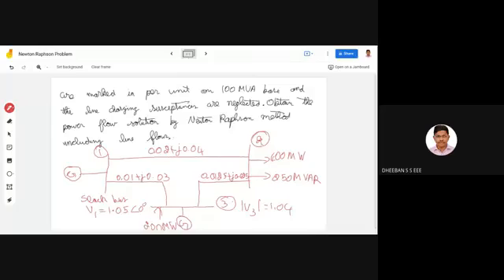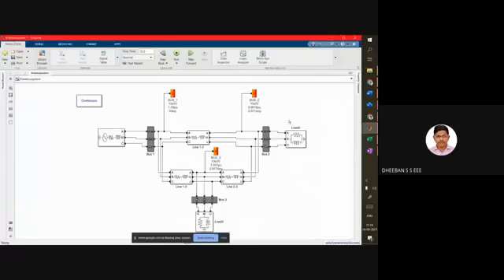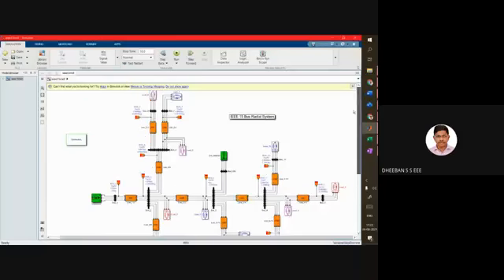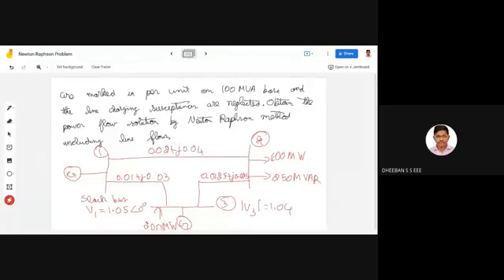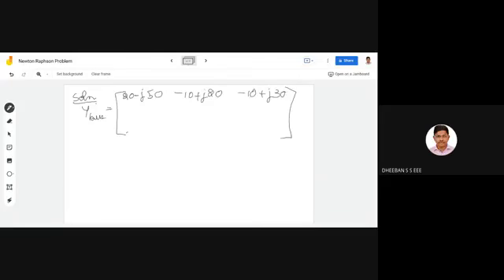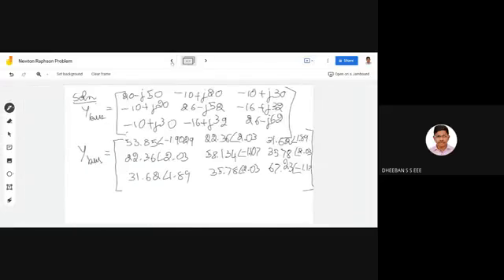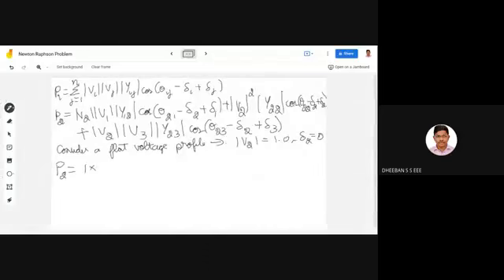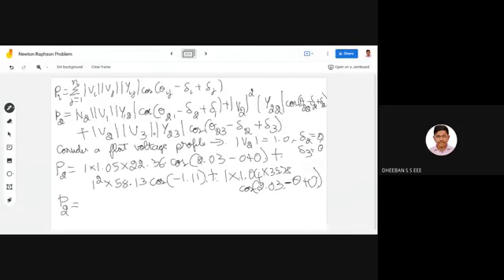Lecture 9 Newton Raphson Problem | Unit 2